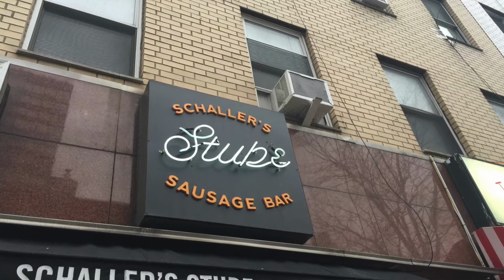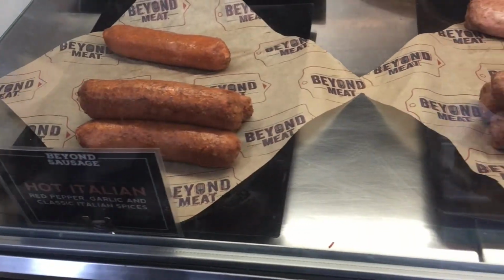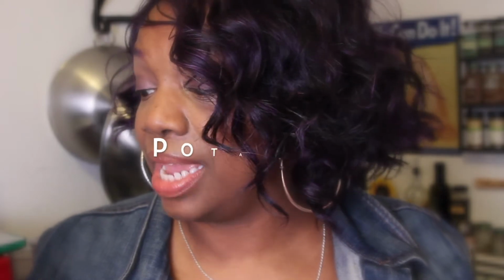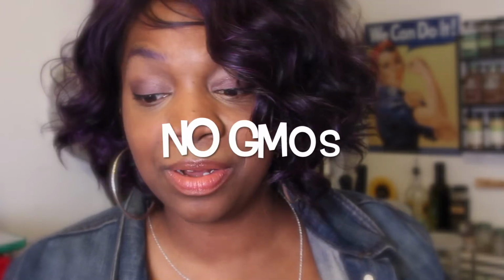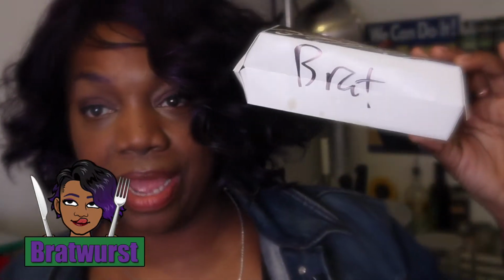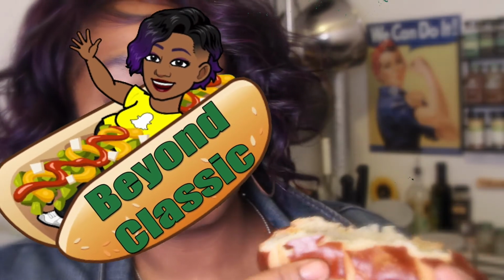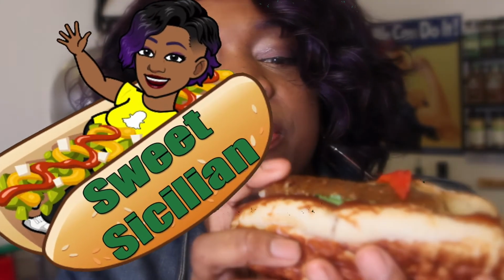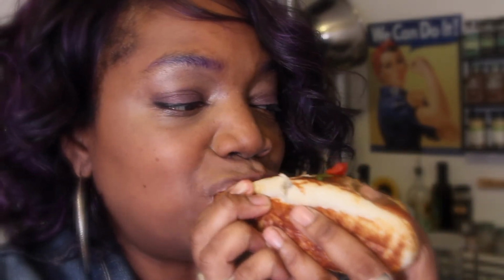👍 Love It 👌or Leave It Alone 👎: Beyond Sausage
Beyond Sausage is noted for being the first plant-based sausage that cooks like a pork sausage. There are 3 different vegan sausages to taste test and review, so check this post out to see if I will love it or leave it alone.

The sausages featured in this post can be purchased at Schaller's Stube Sausage Bar!

Beyond Classic
Beyond Sausage Bratwurst, S&W Dusseldorf Mustard, S&W Sauerkraut, served on a Pretzilla Bun. 100% Vegan.

Sweet Sicilian
Beyond Sausage Sweet Italian Sausage, Caramelized Onions & Peppers. Balsamic Reduction, Fresh Italian Parsley, served on a Pretzilla Bun. 100% Vegan.

Banh-Meat
Beyond Sausage Hot Italian Sausage, Daikon-Carrot Slaw, Cucumber, Cilantro, Fresh Jalapeno, Sriracha Aioli. Served on a Pretzilla Bun. 100% Vegan.

Note: This is not a sponsored post, all the items tested were purchased by me.

Let's get connected! Check out my fitness related social media sites.
Pinterest Board: "Green is the New Lean" - By Gadget Trish"